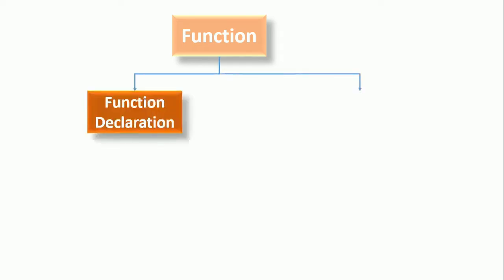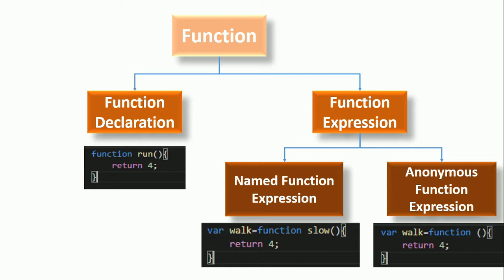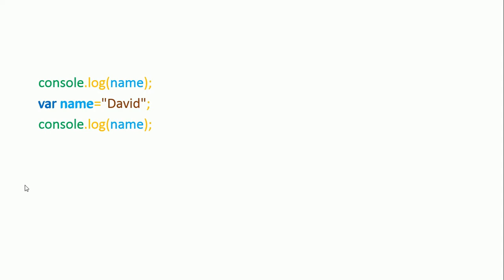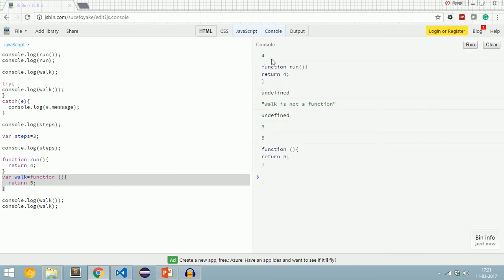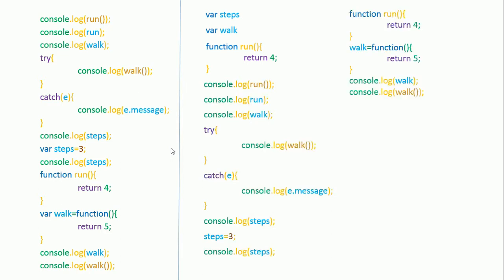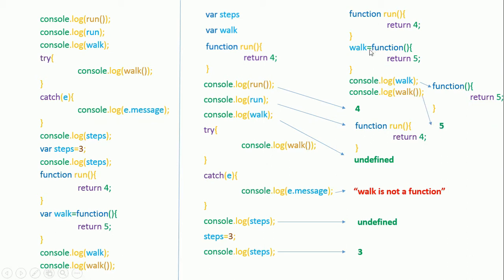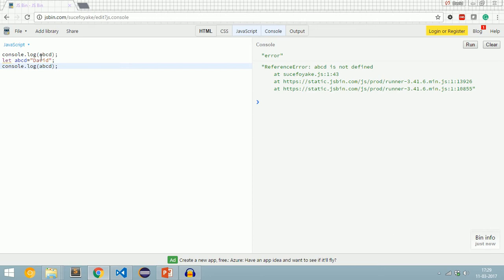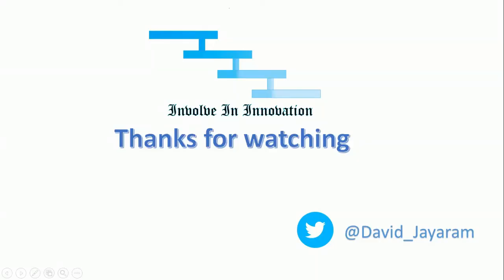Hoisting and Temporal Dead Zone in Javascript- Advanced Javascript Tutorial 2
1. What are two types of function in javascript?
2. What is Function declaration
3. What is Function expression
4. Difference between function declaration and function expression
5. What is Hoisting in Javascript?
6. What is Temporal Dead Zone in javascript?

Please share your feedback in comment.